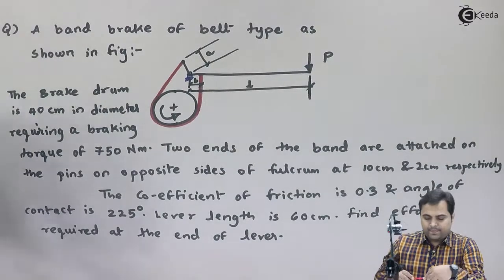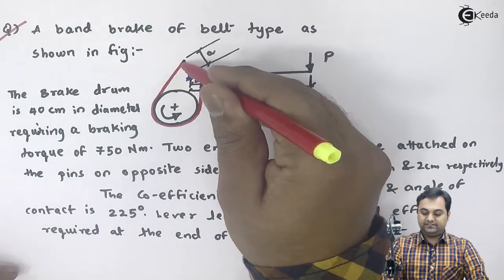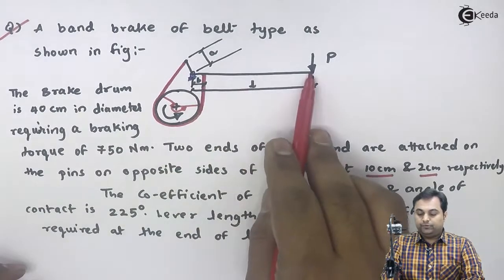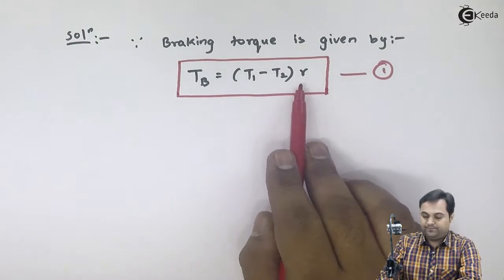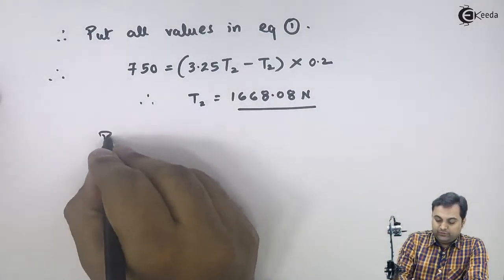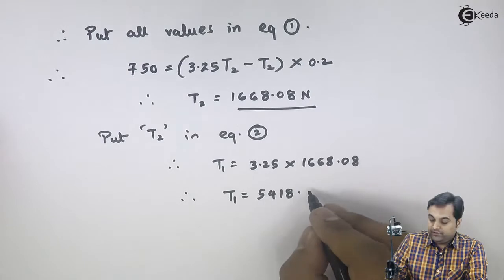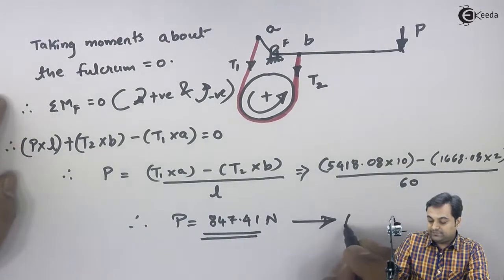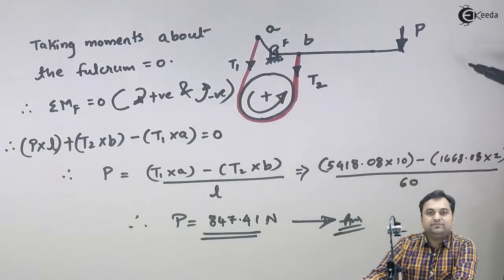Problem 2 Based on Differential Band Brake - Brakes and Dynamometers - Theory of Machine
Problem 2 Based on Differential Band Brake  Video Lecture from Chapter Brakes and  Dynamometers in Theory of Machine for Mechanical Engineering Students.

Happy Learning : )